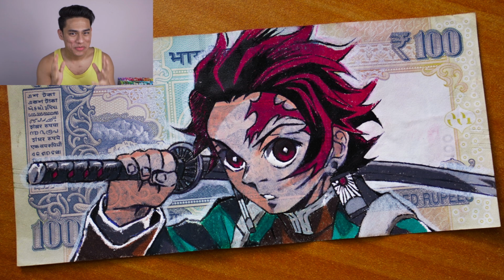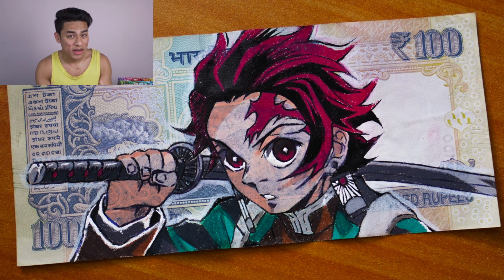I made an EPIC Anime Drawing on 100 BUCKS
I made an Epic Anime Drawing on 100 bucks. I drew Tanjiro from Demon Slayer Anime using Prisma color pencils.

Materials used
- 0.5 Mechanical Pencil
- Electric Eraser / Charcoal eraser
- G Pen (Deleter)
- Deleter Type 4 Ink
- White Copic Ink
- Prisma Color Pencils